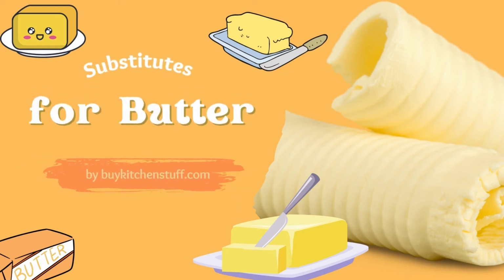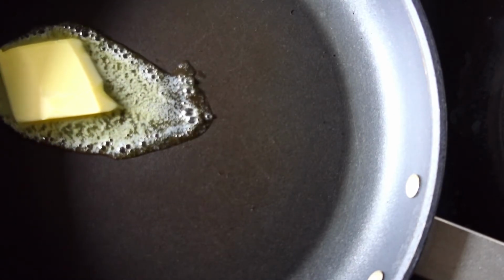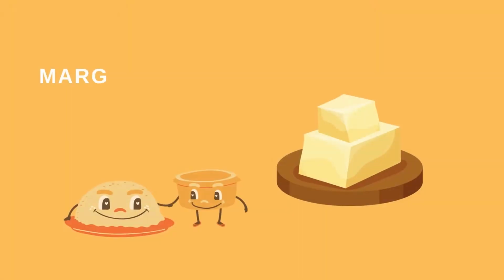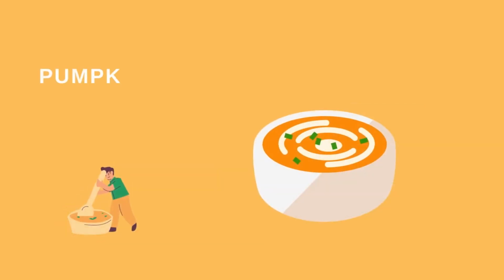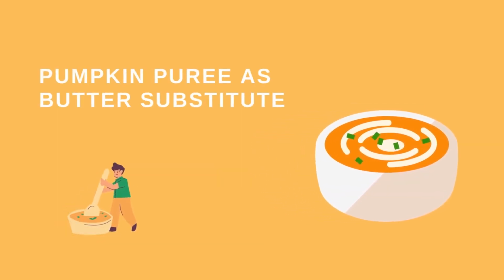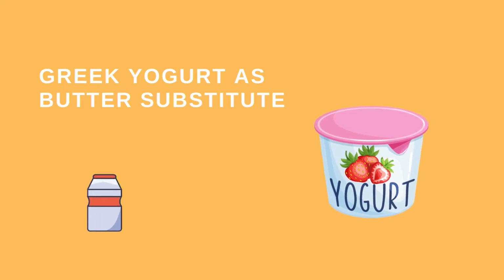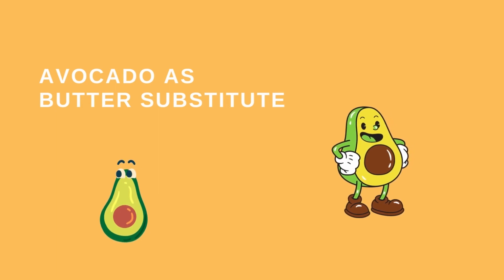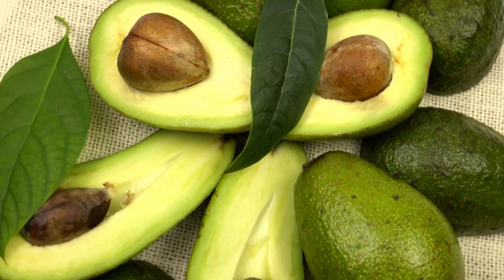Substitutes for Butter Such as Margarine, Yogurt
Butter is a dairy product that is used in cooking and baking. It has a high fat content and a rich, creamy flavor. While butter is delicious, it can also be expensive and unhealthy. There are many substitutes for butter that can be used in cooking and baking. Some of these substitutes include:

· Vegetable oils - vegetable oils such as olive oil, canola oil, and grapeseed oil are a healthy and affordable substitute for butter. They have a mild flavor and can be used in most recipes.

· Margarine - margarine is a spreads made from vegetable oils. It is a healthier alternative to butter, and it comes in many different flavors.

· Coconut oil - coconut oil is a healthy and flavorful substitute for butter. It is solid at room temperature, so it is perfect for baking.

· Nut butters - nut butters such as peanut butter, almond butter, and cashew butter are a delicious and nutritious substitute for butter. They are high in protein and healthy fats, and they can be used in most recipes.

· Yogurt - yogurt is a healthy and affordable substitute for butter. It has a creamy texture and a tangy flavor. It is perfect for baking and cooking.

So, as you can see, there are many different substitutes for butter that can be used in cooking and baking.